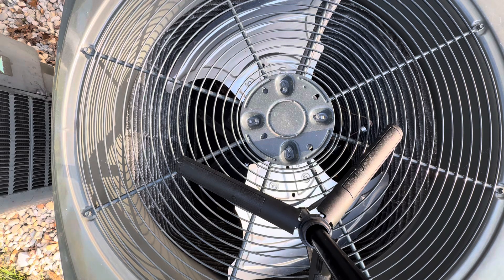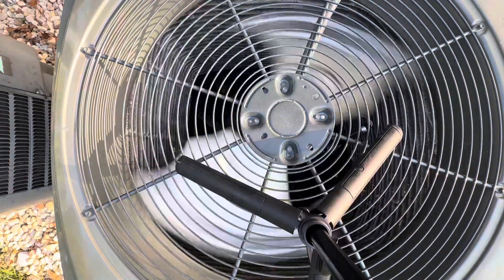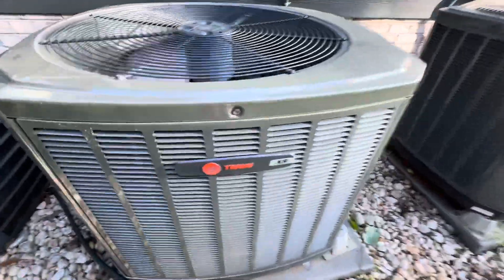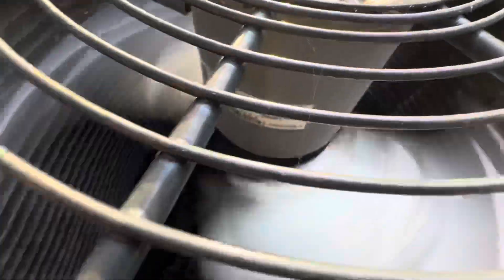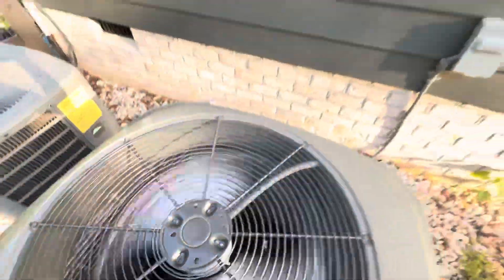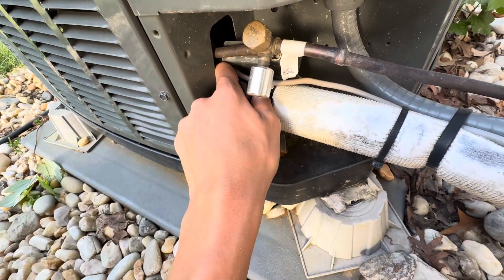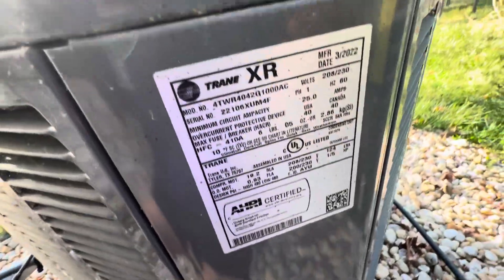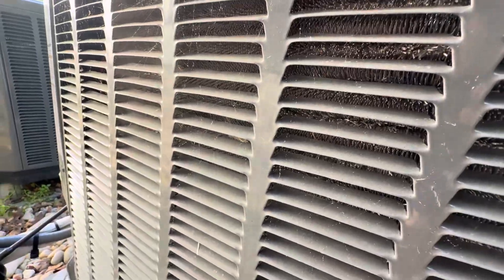Start up and shut down of the downstairs 2022 3.5 tonTrane XR 14 heat pump ￼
I got a stock shutdown of it back in July last year and I got the upstairs one last week so I hope you enjoy the start up and shut down. I got from the downstairs one today. also leaving the comments if you want to see a Dow Jones top and shut down in July or at night. ￼